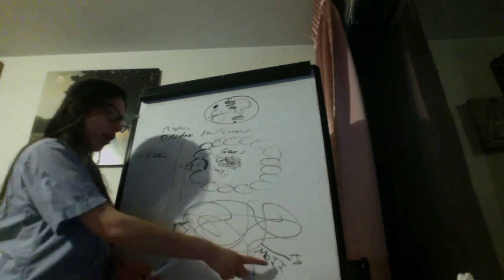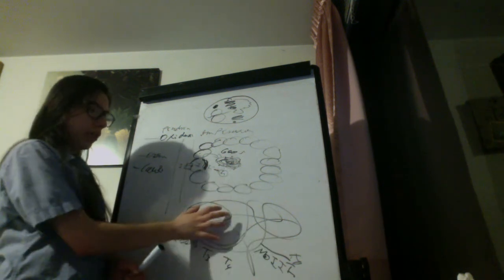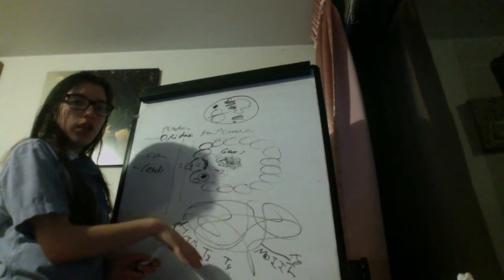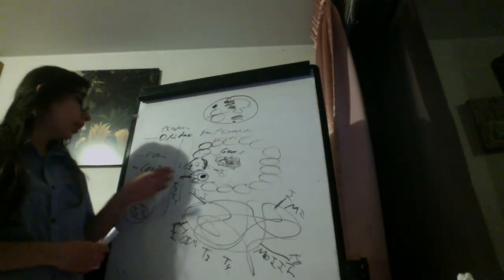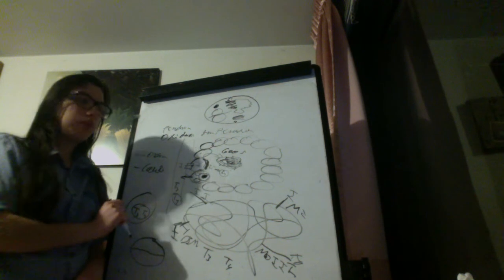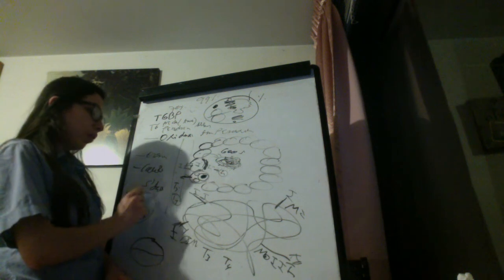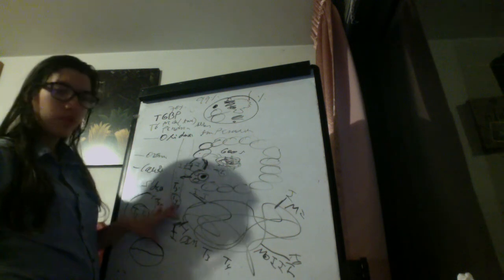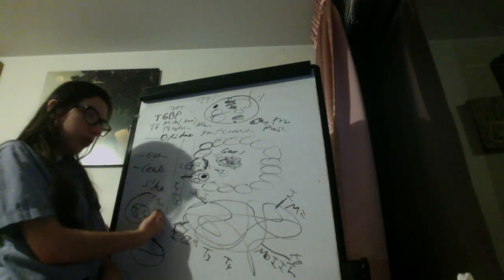Tyroid hormone Synthesis